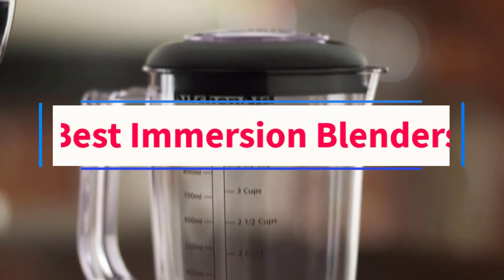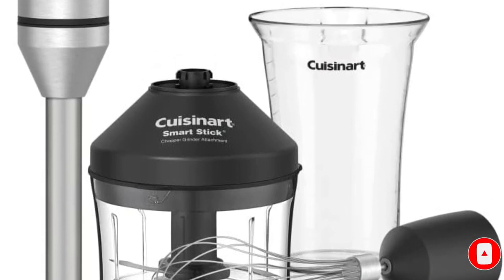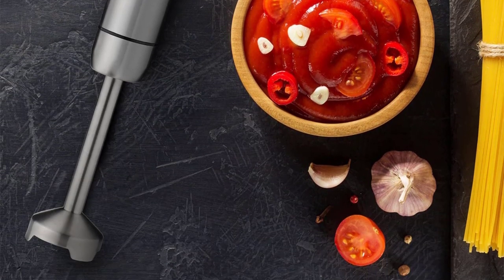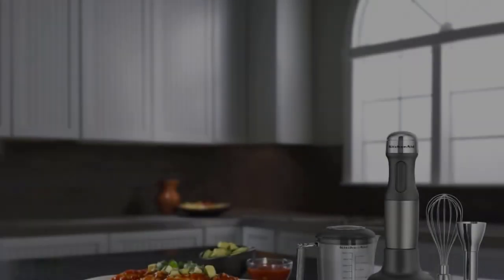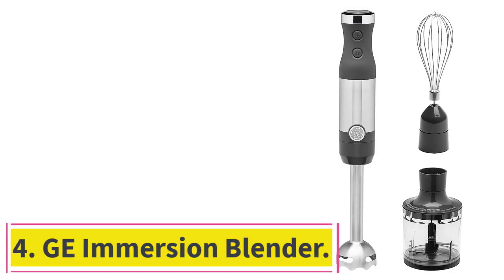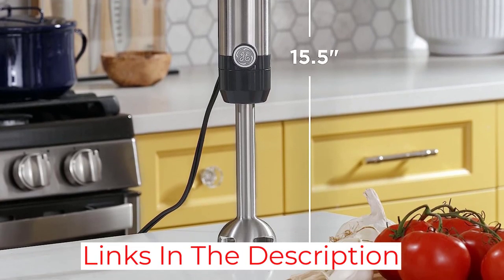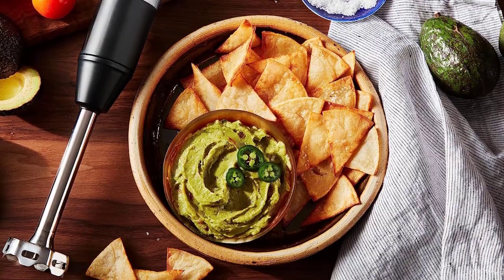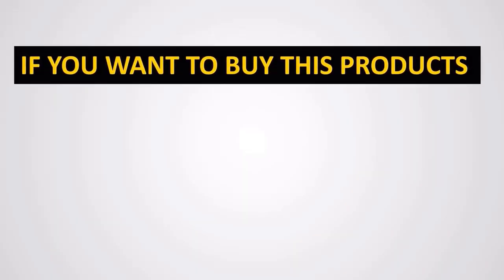Top 6 Best Immersion Blenders Reviews in 2023 - The Best Immersion Blenders 2023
In this video, we listed the Best Immersion Blenders ?